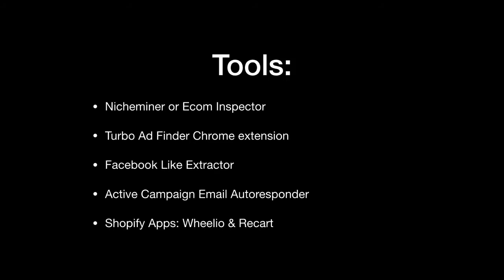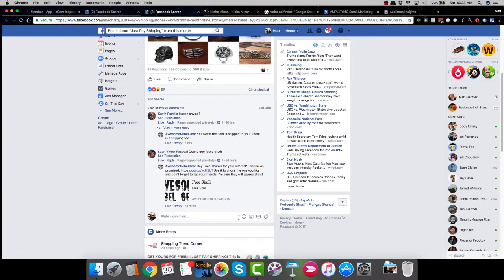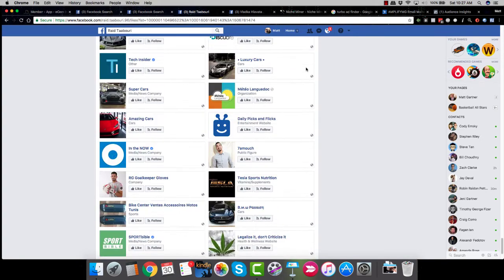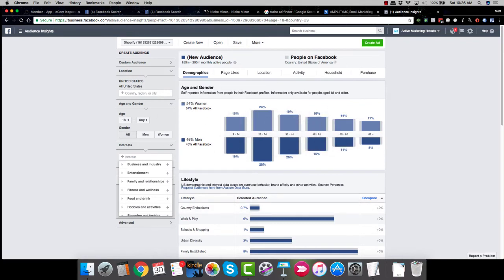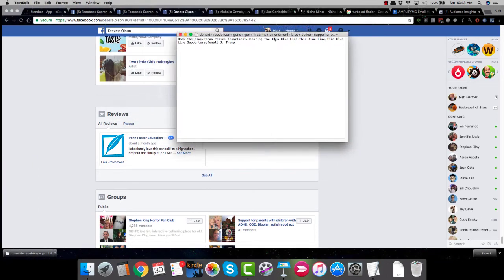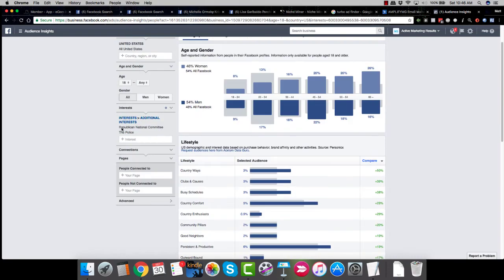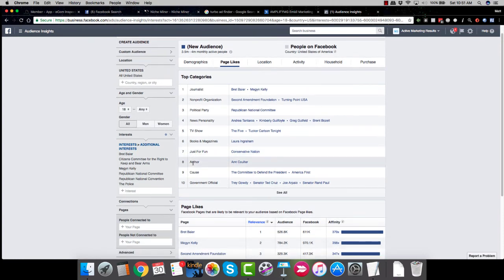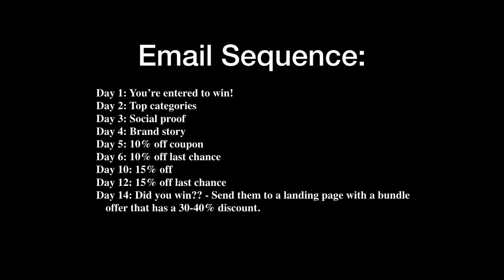The Dropshipper's Unfair Advantage